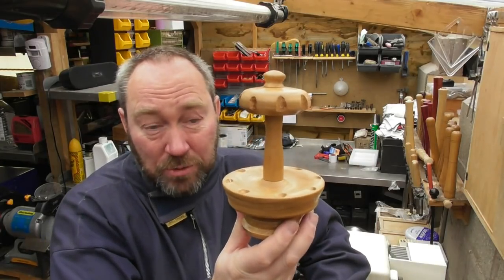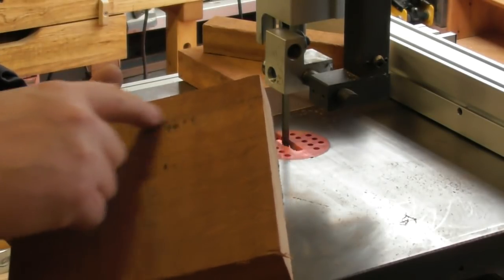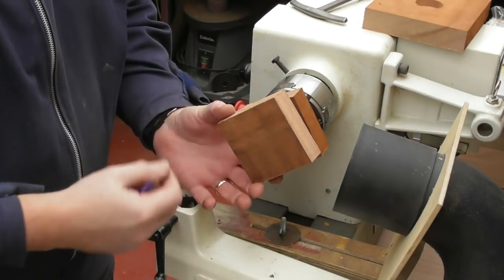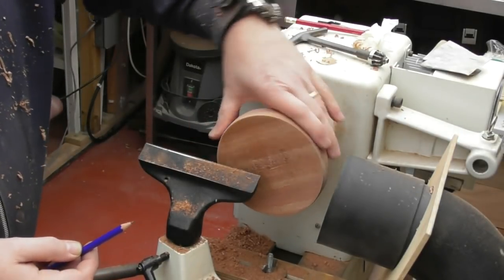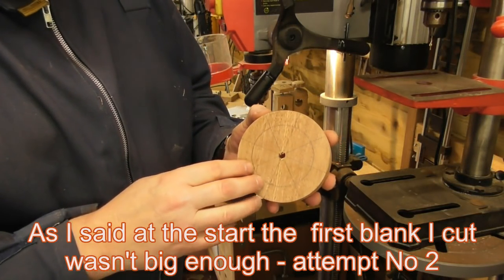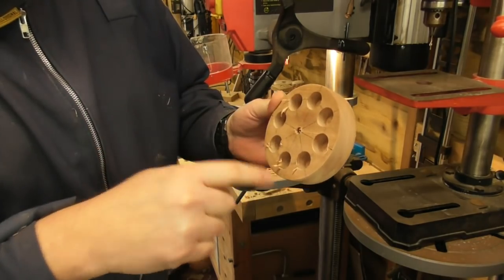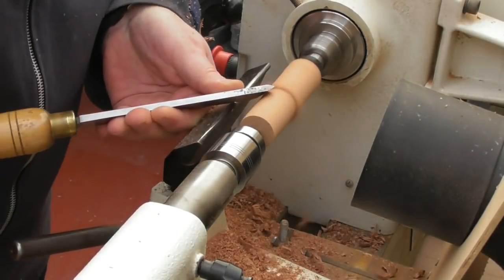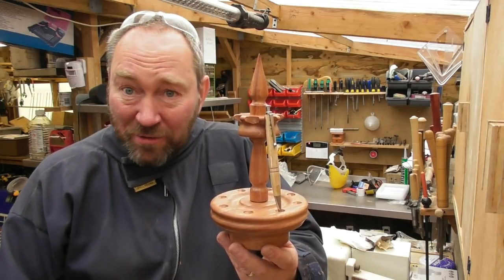pen carousel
See how to make a turned wooden pen carousel to display hand made pens. A simple design that uses only a bearing and dowel connectors to make it rotate. A display that is a little different to most stands as it is a little interactive - people love to see something that moves.